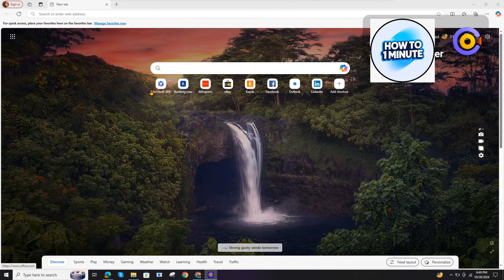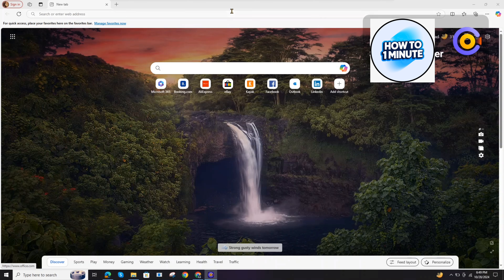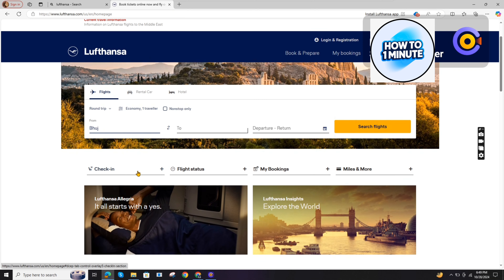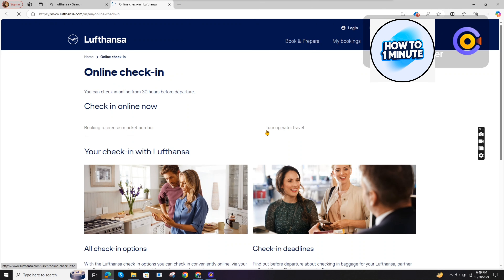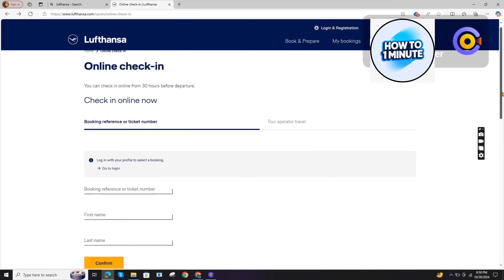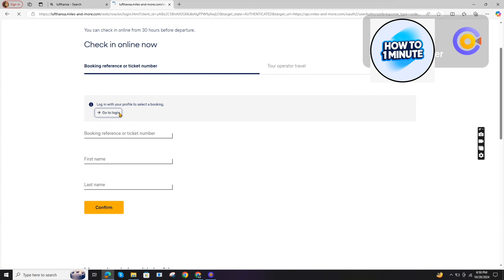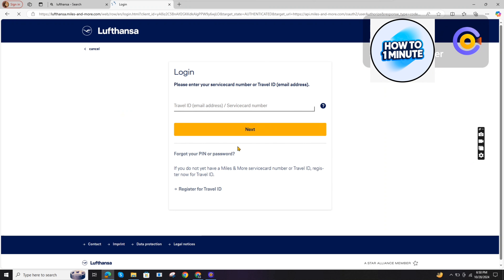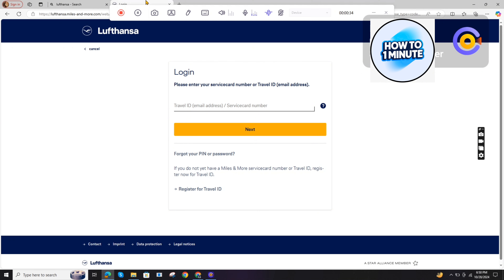How To Do Online Check in Lufthansa (Step by Step)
Learn How To Do Online Check in Lufthansa. In this video, I'll guide you through the EASY process of checking in online with LUFTHANSA, ensuring a smooth travel experience. Perfect for first-time flyers and seasoned travelers alike!

Timestamp:
00:00 Intro
00:09 Do Online Check in Lufthansa